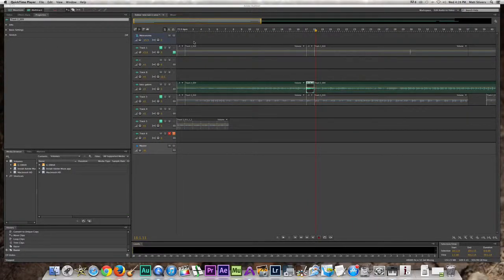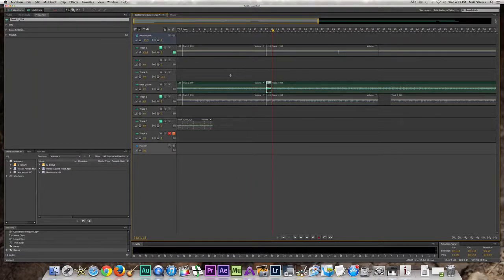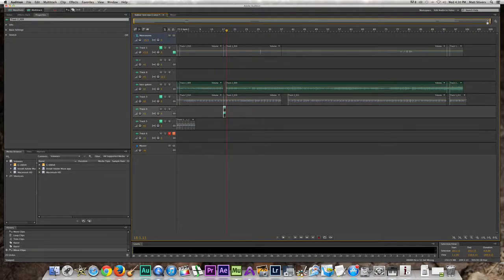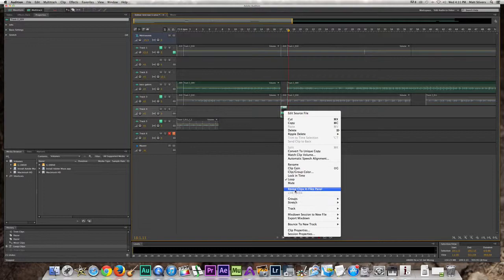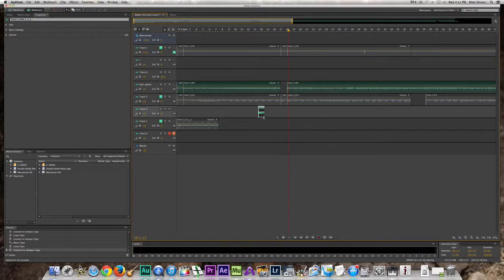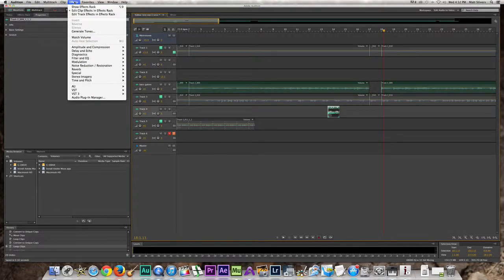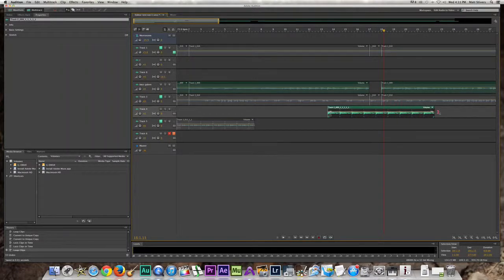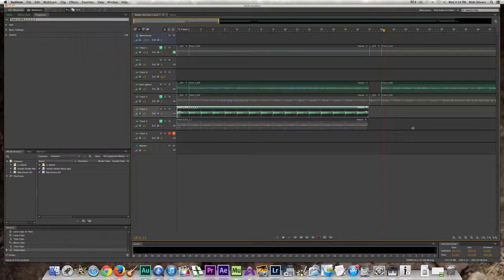Adobe Audition CS6 Loop Real Instruments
How to Loop a REAL instrument that you recorded into Adobe Audition CS6 as efficiently as possible using my super speedy Looping technique on a Mac computer. If you don't have the 5 minutes to spare the answer is CONVERT TO UNIQUE COPY. Then LOOP. Good Luck! If you know of a better way, PLEASE SHARE! If you know how to capture audio from Audition into a screen recording... PLEASE SHARE! It takes me for ever just to figure out the proper terminology to do an online search for this stuff.